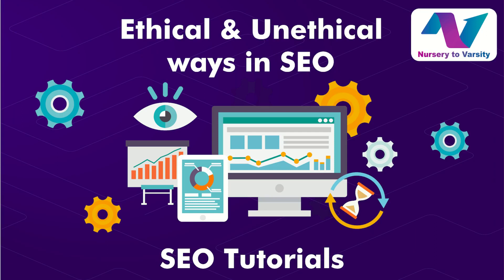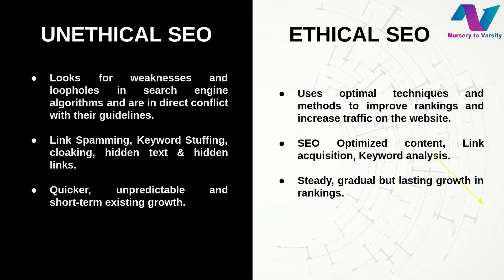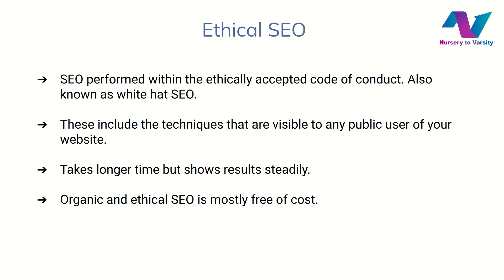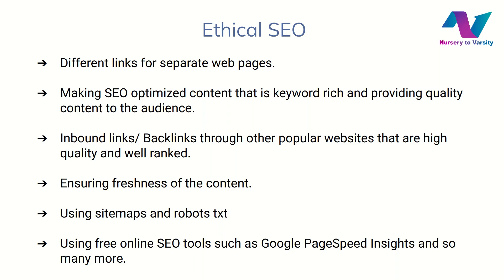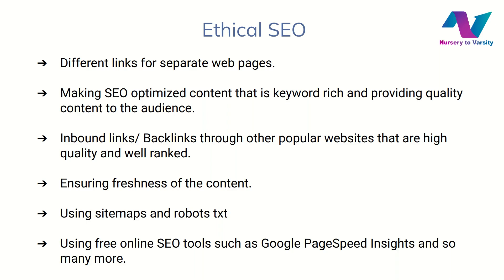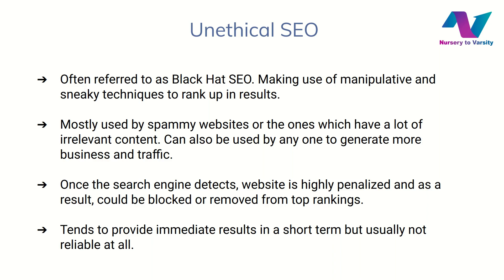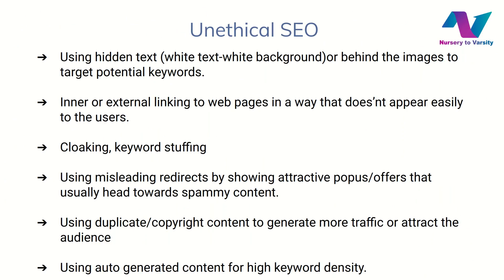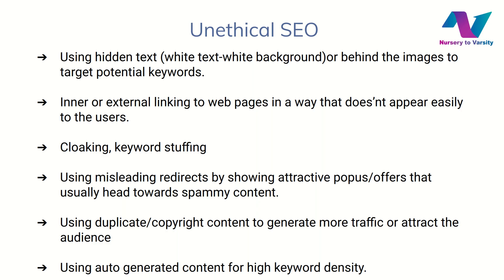Ethical and Unethical ways in SEO | SEO : The 2019 Guide | SEM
Ethical and unethical practices in SEO
Watch the video to know about how ethical and unethical practices affect the optimization.
In this tutorial, you are going to learn Search Engine Optimization (SEO) right from the basics to implementing it on a website. In this video, you'll get to know about how white hat SEO and black hat SEO affect the optimization.
We'll cover each and every aspect and factors related to SEO.

Are you afraid of not being able to show up your digital presence efficiently? Do you want to get more traffic to your website and increase your ranking in search results?
We are here -with a playlist "Search Engine Optimization : The 2019 Guide" to your rescue.👇

The objective of this playlist is to offer you a helping hand in understanding how search engines work and ranks the results. The playlist comprises of in-depth factors affecting  SEO & how to be a pro on it and have an edge over your competitors

By the end of this playlist, you will be able to analyze your website and the issues attached to it regarding optimization. Or, if you're going to develop a new one, you'll have a deep understanding of what all things to be kept in mind while developing.

Do watch to grow your online presence and get more traffic which will lead to a lot of great things!

Regards

Team
Nursery to Varsity